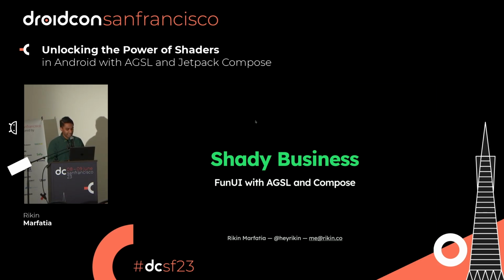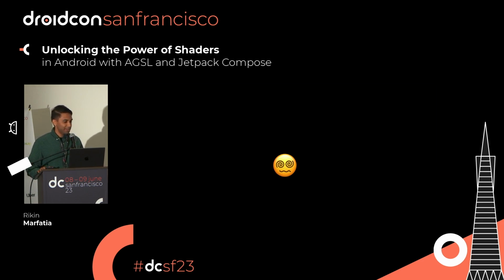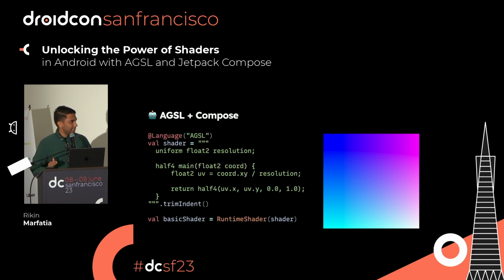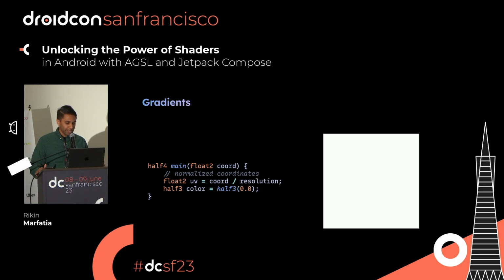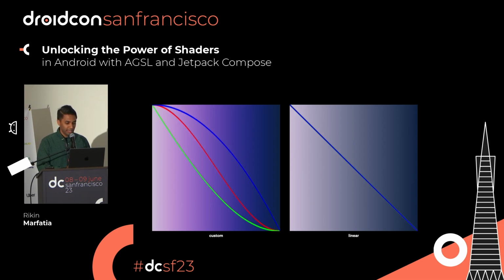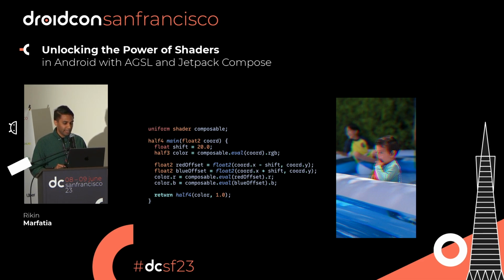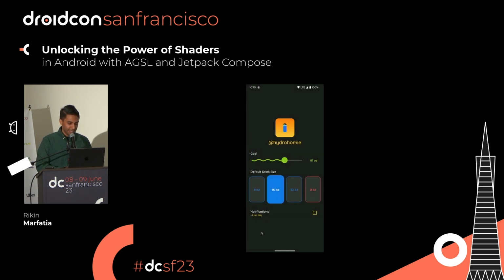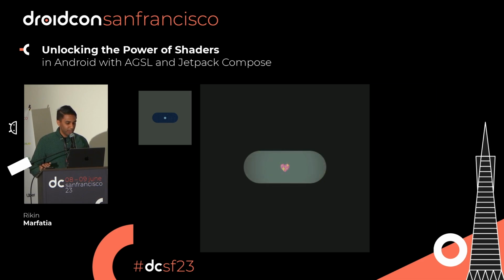Unlocking the Power of Shaders in Android with AGSL and Jetpack Compose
By Rikin Marfatia